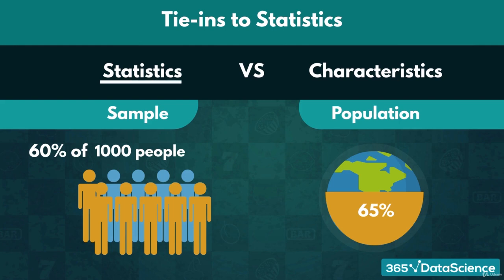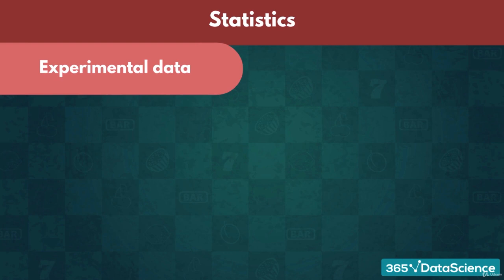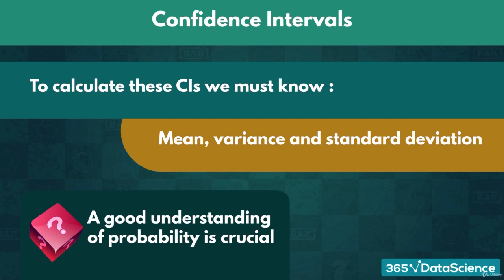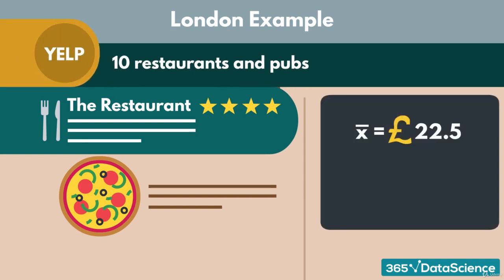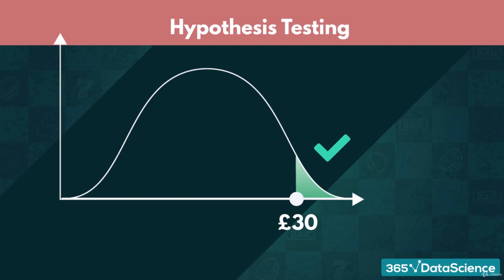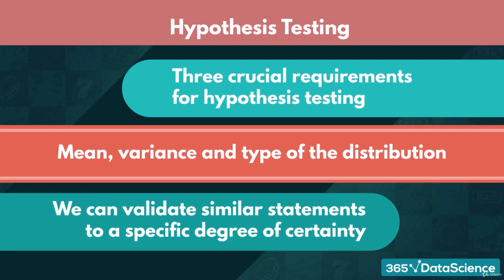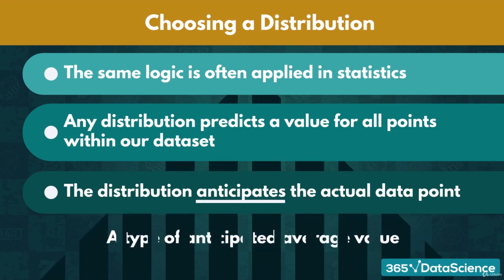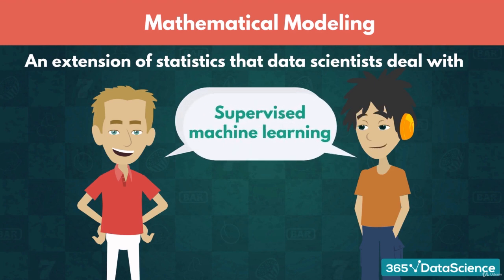What is the Probability in Statistics in the field of data science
Probability is a fundamental concept in statistics that allows us to make predictions and draw conclusions based on uncertain outcomes. In this video, we will explore the role of probability in statistics and how it is applied in various areas such as hypothesis testing, confidence intervals, and regression analysis. We will also demonstrate how data science can be used to analyze and model statistical data, providing insights into probabilities and their impact on statistical inference.